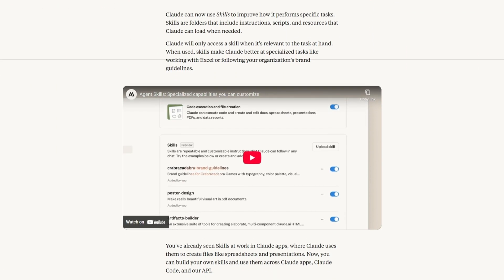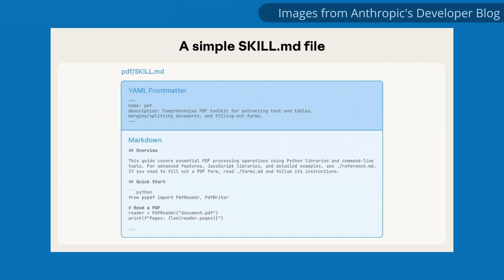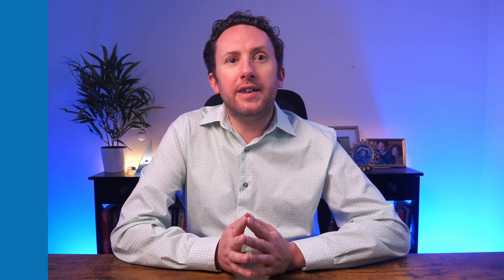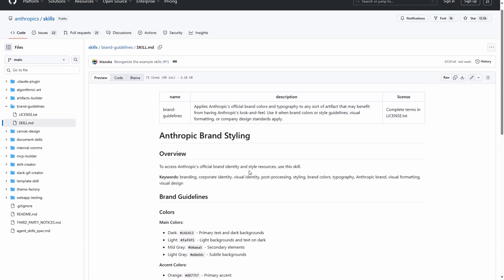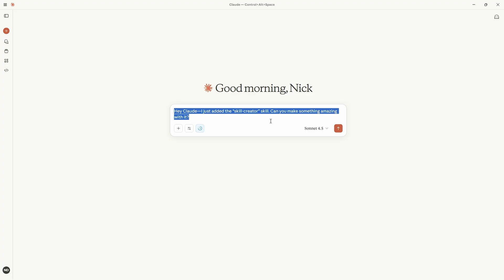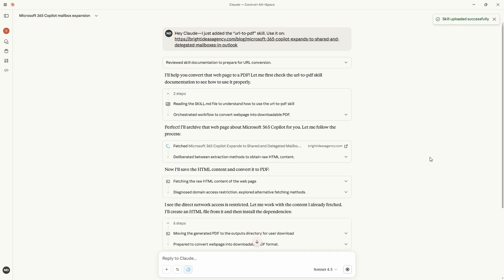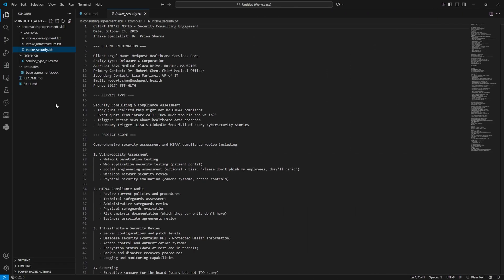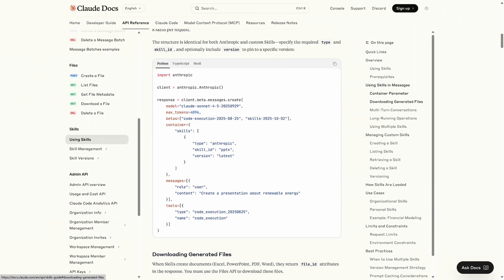A better way to build agents? Claude Agent Skills Tutorial + Demo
Are Claude Agent Skills the next big standard for AI agents after MCP (Model Context Protocol) and A2A (Agent-to-Agent)? In this video, I break down what Agent Skills are, how they work, and why they offer a powerful new way to automate real business processes using Anthropic's Claude.

I’ll show:
✅ What Agent Skills actually are
✅ How skills load knowledge on demand (token efficient!)
✅ How they bundle instructions + scripts + templates
✅ How to build and upload your own Agent Skill step-by-step
✅ Real examples – URL to PDF skill and Agreement generation with DOCX + tracked changes
✅ How this connects to Power Automate, Microsoft 365 Copilot, and Copilot Studio
✅ Why this may change how we build AI agents and business automations

If you're working with AI automation, Copilot, Claude API, or low-code AI solutions—this is a game changer.

📖 Chapters:
0:00 Introduction
0:47 What are Agent Skills?
3:35 Claude Agent Skills examples
5:01 How to use the Skill Creator skill
6:47 Agreements Skill example
8:44 Skills are accessible from the API
10:33 Could this come to Microsoft 365 Copilot?

Thumbnail background from Anthropic's announcement post.